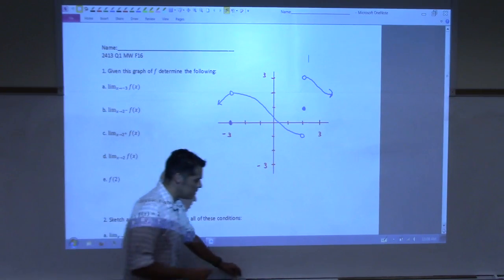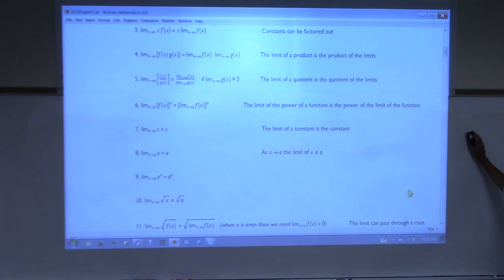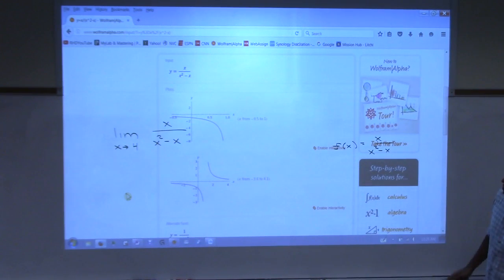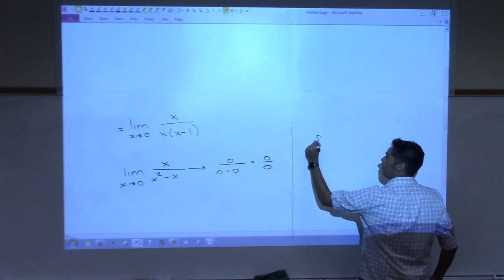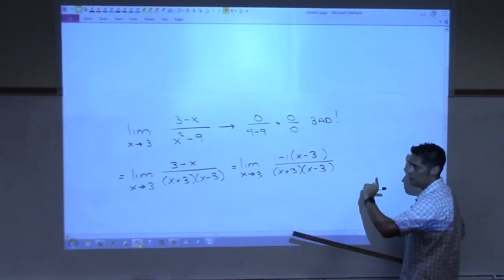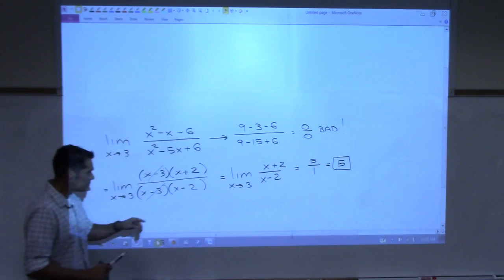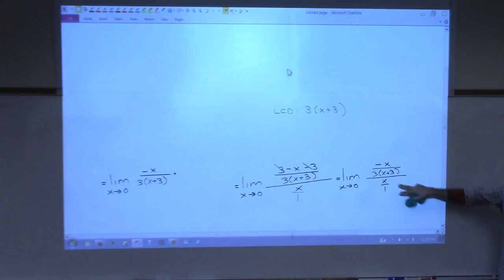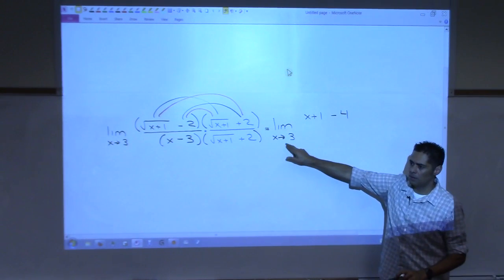2413 MW Day2 1-4 Part1